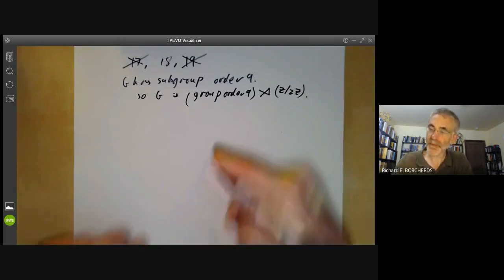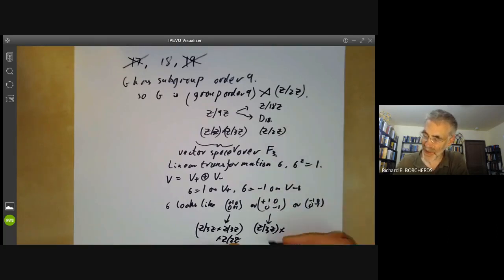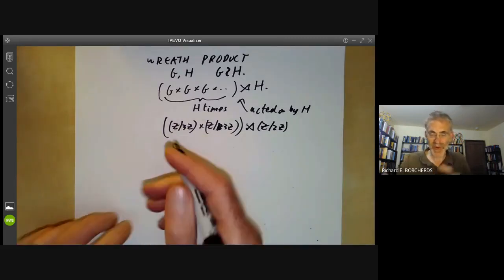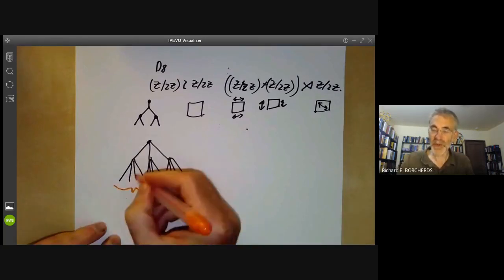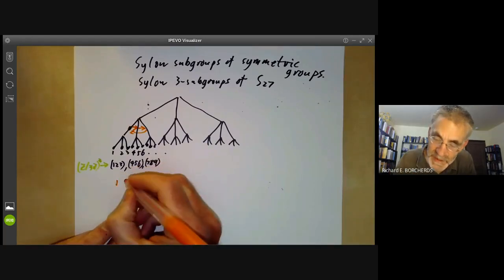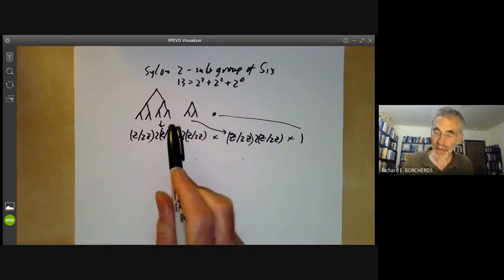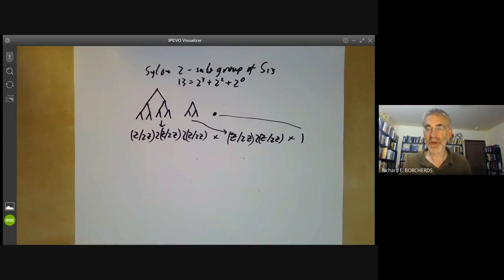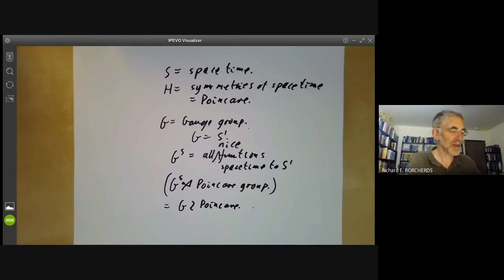Group theory 19: Wreath products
This lecture is part of an online mathematics course on group theory. It describes wreath products and gives a few examples of them, such as Sylow subgroups of symmetric groups.